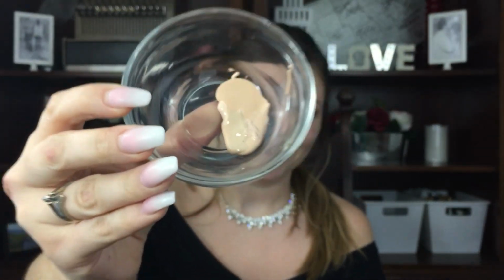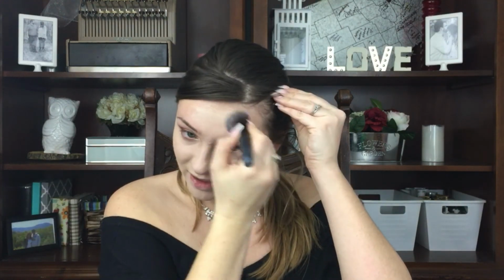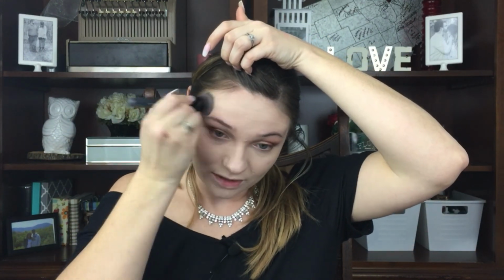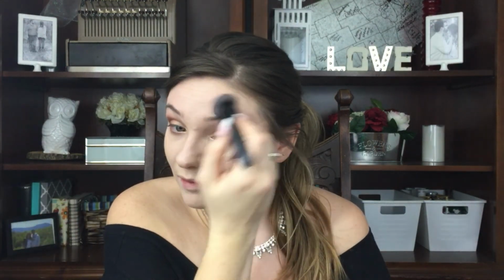Valentine's Day Glam | Mixing all my foundations together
Valentine's day is right around the corner so I wanted to film this inspired look to use or even if you just want to feel alittle glam.
I also seen a couple other fellow youtubers trying out the mixing all your foundations together and wanted to give it a try!!

This is my first ever video and first time editing. I am happy to finally be coming out of my shell and be a part of the youtube world but very nerve wrecking,  so bare with me Bellz, it will only get better hopefully over time!!

Love ya bellz

Makeup used

Loreal infallible pro glo foundation

Maybelline 24 hr. superstay foundation

Tart shape tape concealer

Maybelline dark circle easier

Pro fusion contour kit

Tart blush in quirky

PUR Soiree Diaries

PUR highlight in afterglow

Essence lip liner and lipstick in nude love

Ardell demi wispy lashes

Mario Badescu face spray in rose water

IT cosmetics brow pencil

IT cosmetics vitality lip gloss